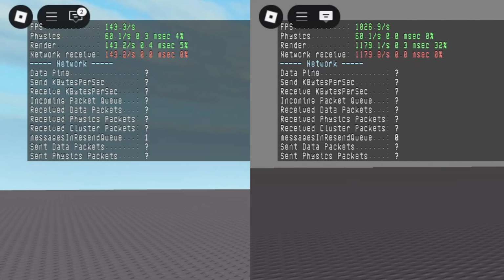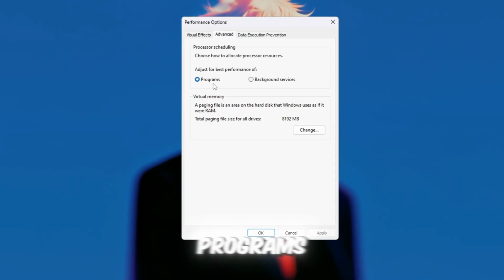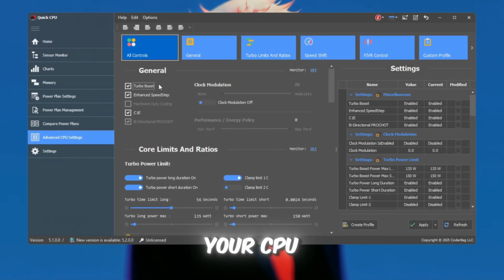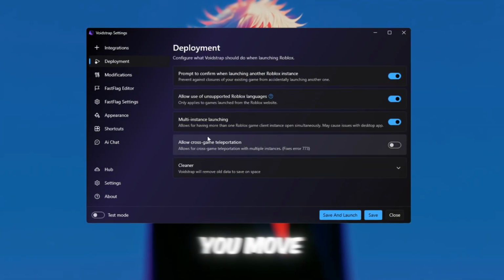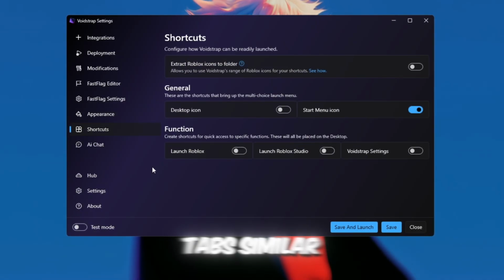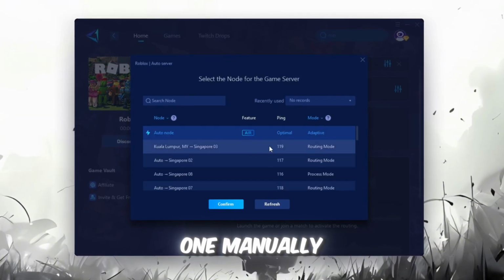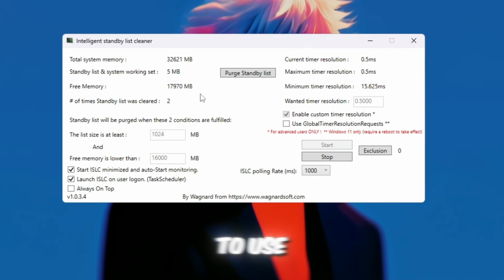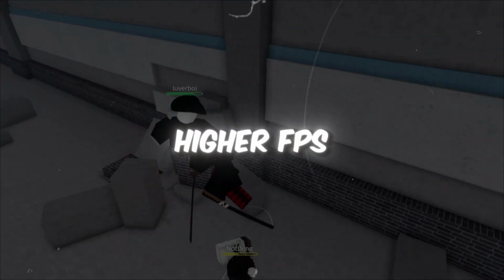NEWEST VOIDSTRAP FAST FLAGS SETTINGS THAT YOU NEED AFTER PATCH! 🤯 (999+FPS)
In this video, we’re testing the newest Voidstrap Fast Flags settings that still work after Roblox’s latest patch! ⚙️
Most launchers stopped working after the update — but Voidstrap is still giving insane FPS boosts and smooth gameplay! 💪

We’ll go step-by-step through all the optimization settings you need to fix lag, increase FPS, and make Roblox buttery smooth — even on low-end PCs.
By the end of this guide, your Roblox will feel faster, smoother, and more responsive than ever before.

📘 What You’ll Learn in This Video:
✅ Step 1: Optimize Roblox for best performance on low-end PCs (disable lag-causing Windows effects).
✅ Step 2: Use Quick CPU to make your processor run at full power for gaming.
✅ Step 3: Boost FPS with the latest Voidstrap + Fast Flag settings that still work after the Roblox update.
✅ Step 4: Free up RAM using ISLC to stop stutters and background lag.
✅ Step 5: Improve GPU performance using MSI Afterburner for smoother frames.
✅ Step 6: Disable startup apps to make your PC boot faster and focus all power on Roblox.

🚀 These settings are tested and proven to give up to 999+ FPS in Roblox after the latest patch — no lag, no delay, just pure performance!

🎮 Whether you’re using a low-end or high-end PC, follow each step carefully to get the best results.

📩 Download Links & Tools are in the description below.